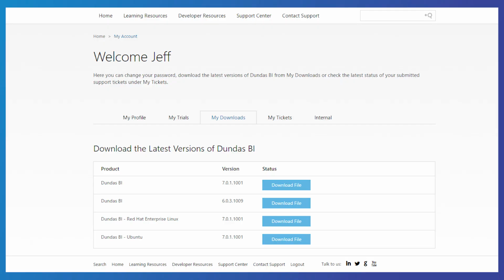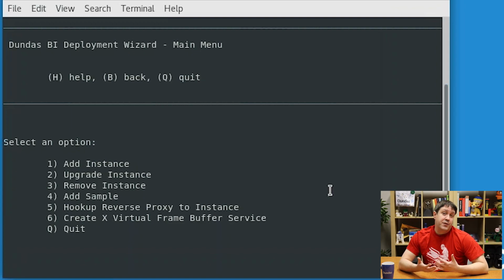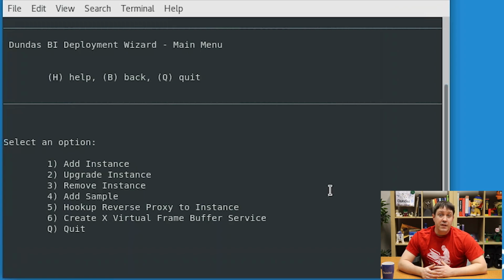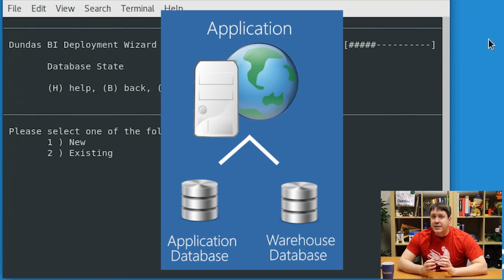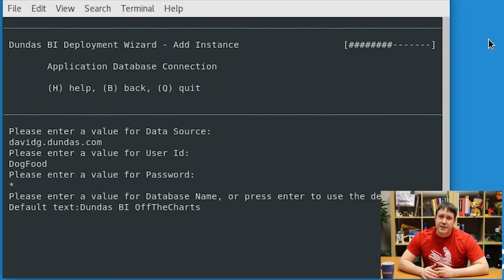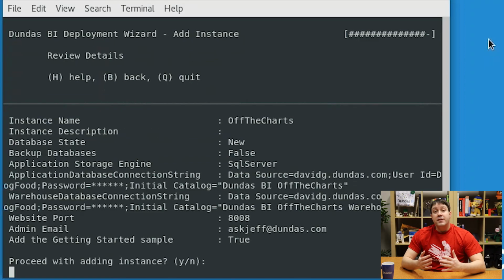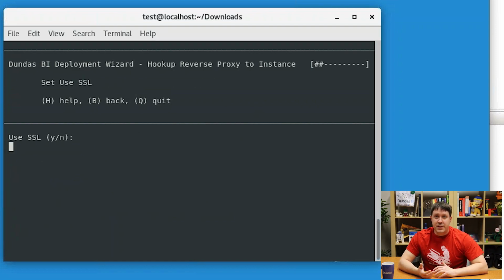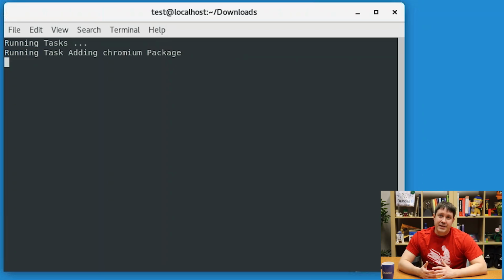Installing Dundas BI on Linux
This video will walk you through the process of setting up and installing Dundas BI on Linux!  You will learn all the components necessary for the Dundas BI application to run and the importance of each of these components.  This is a great resource before you start an installation on your own to help you understand the architecture and why various options exist.

If you're looking for resources to help you get started with using Dundas BI, the following two videos are great guides: